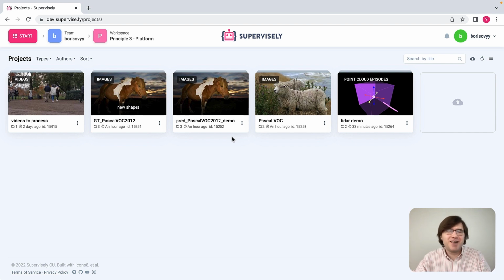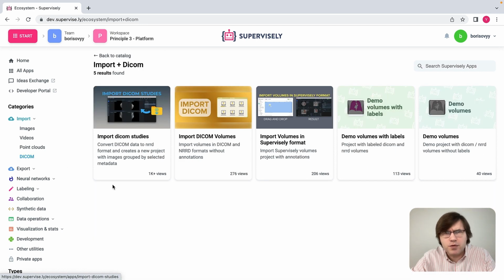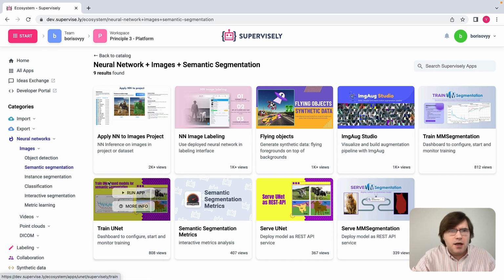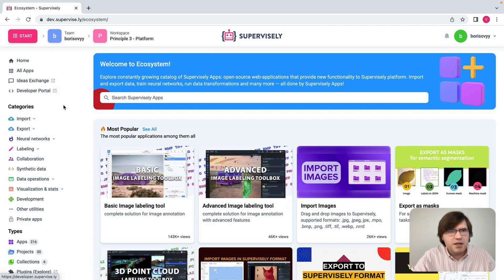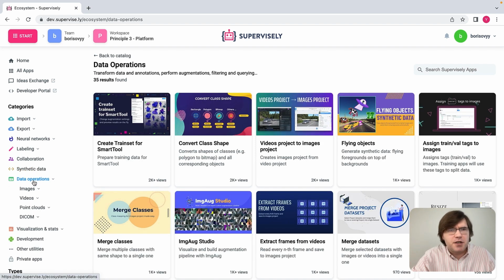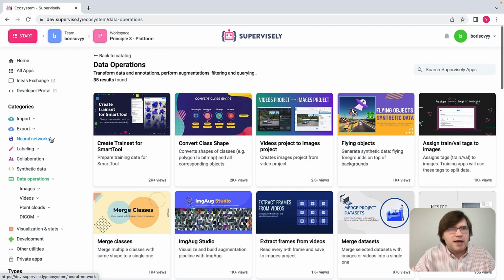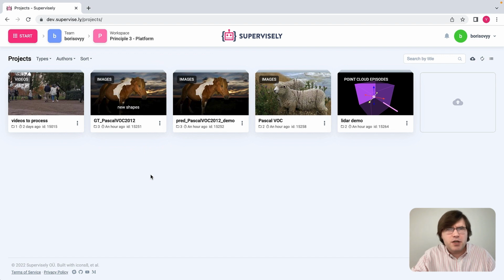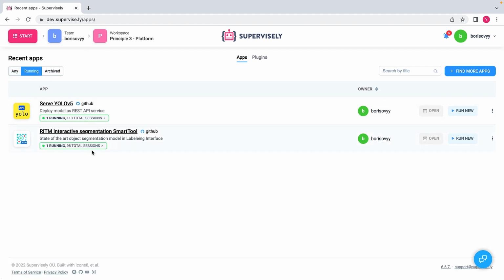Principle 3. Ecosystem of Apps